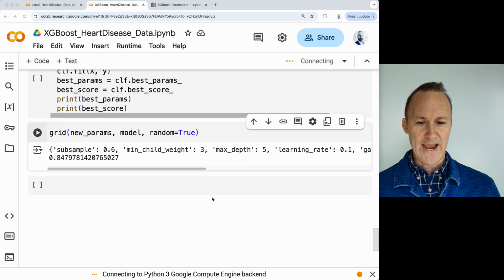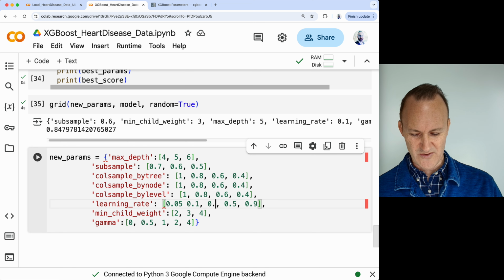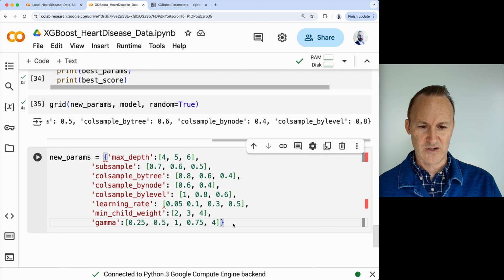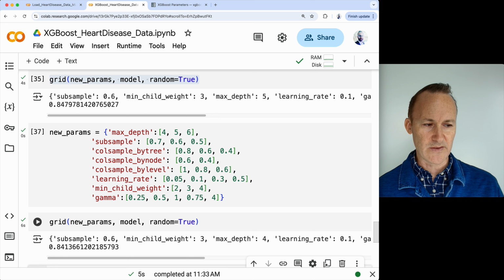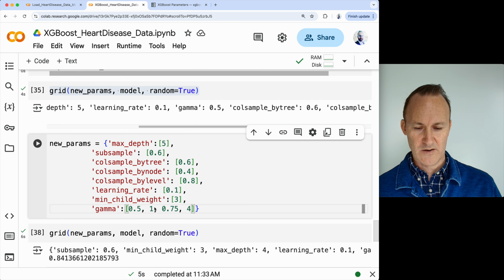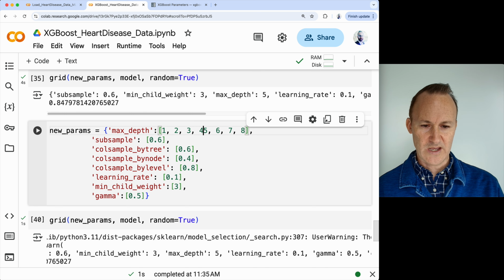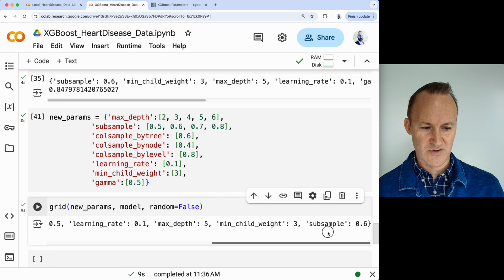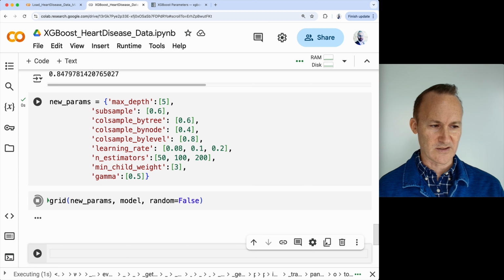XGBoost 4 Fine tuning